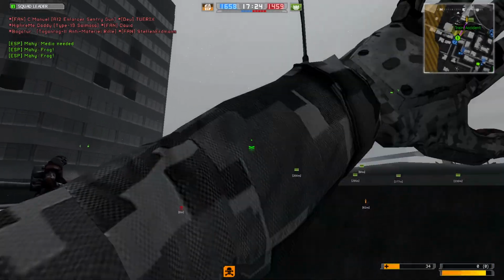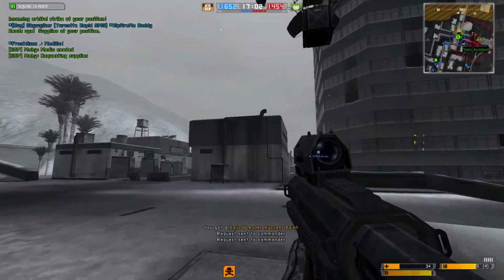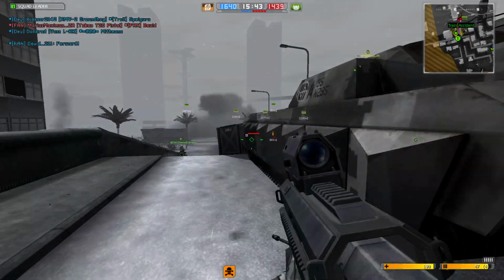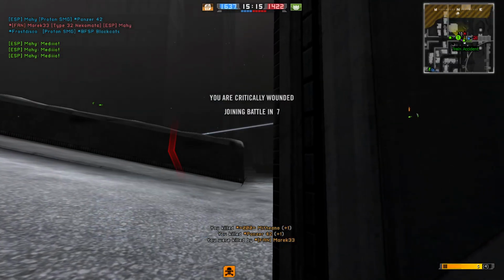Strike At Karkand Deep Dive: Battlefield 6, Battlefield 2, Battlefield 3 and Battlefield 2142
Strike At Karkand has been in battlefield2 battlefield2142 battlefield3 and thanks to "EIGuimaraes" it is also in battlefield6 . Here you can hear a podcast telling about how Strike At Karkand has evolved in Battlefield franchise, and how it has been recreated in Battlefield 6.